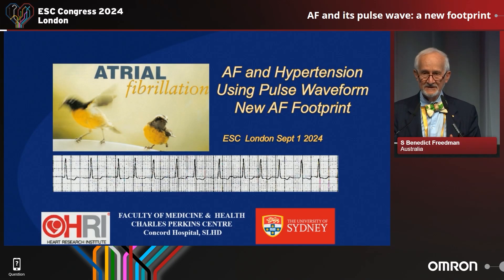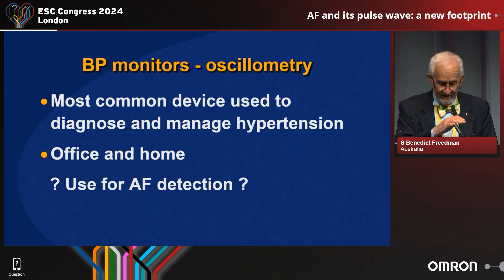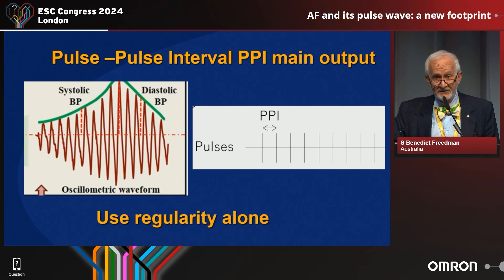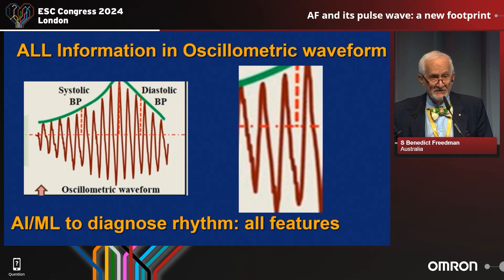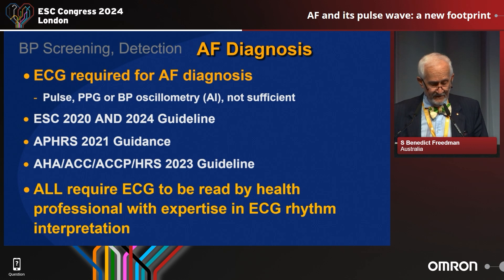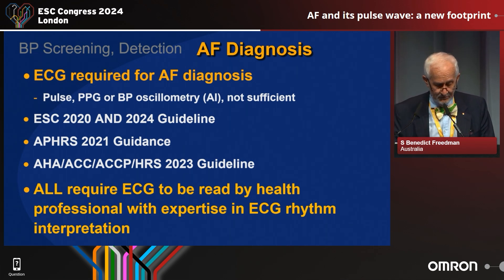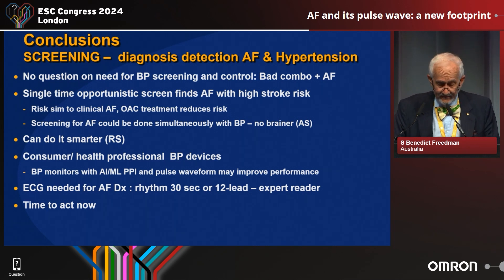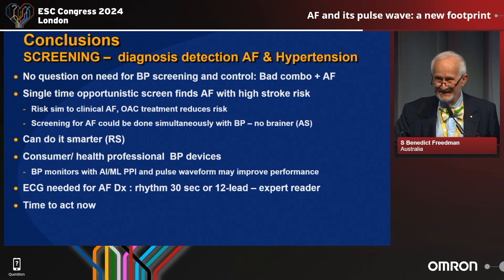AF and its pulse wave a new footprint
Lecture by Prof. Ben Freedman, Sydney, Australia, as part of the full OMRON symposium on 1st September 2024 - in London, UK, during the ESC 2024 congress.